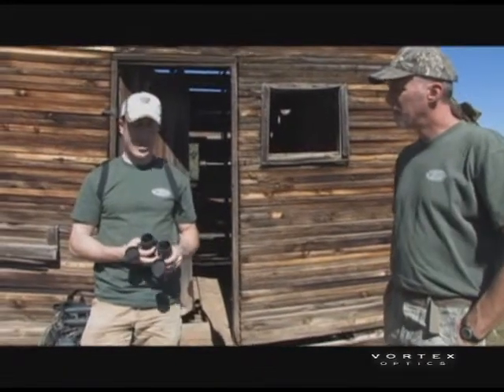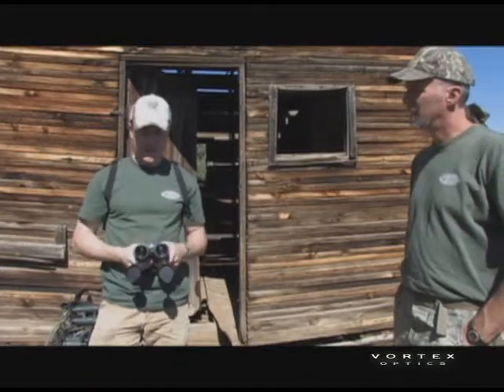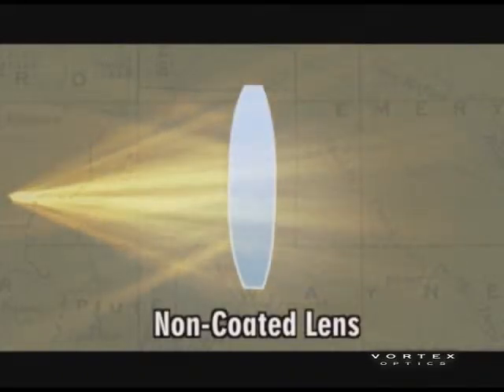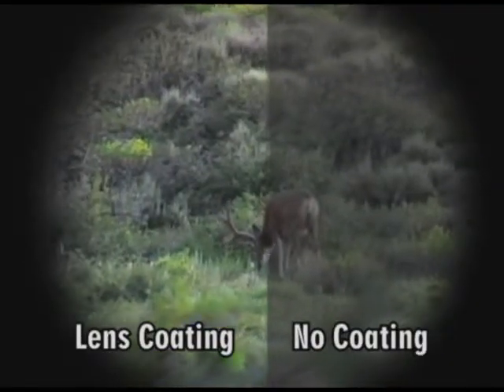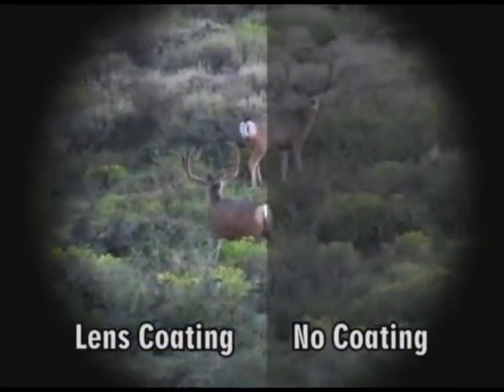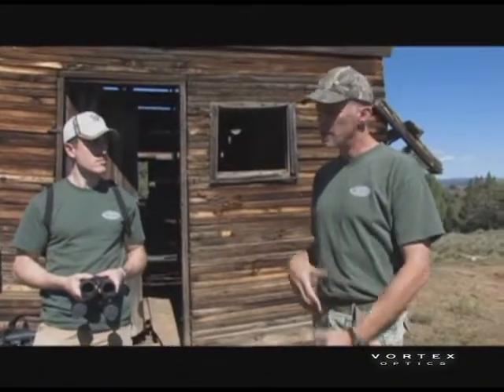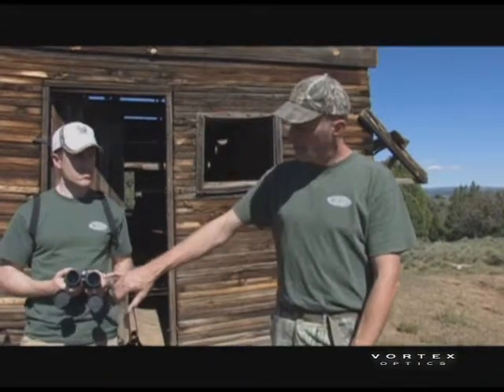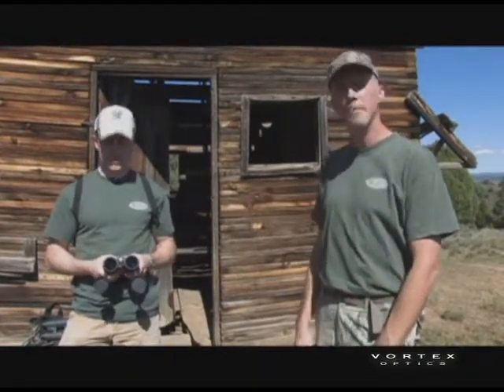Lens coatings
Why quality coatings deliver brighter images and better color.